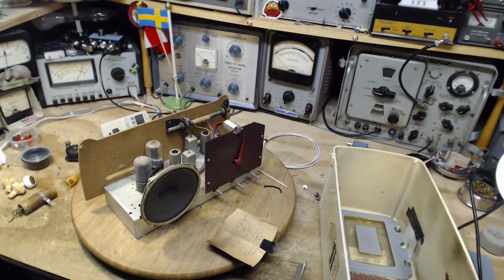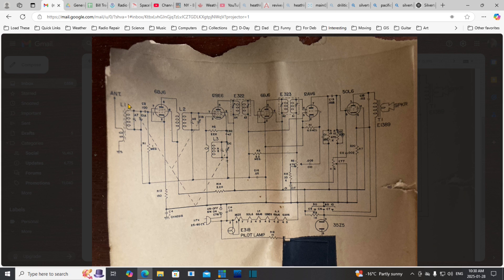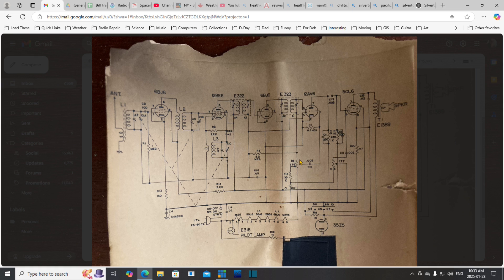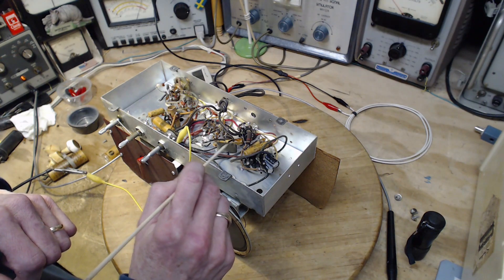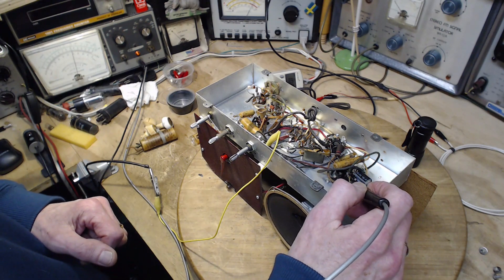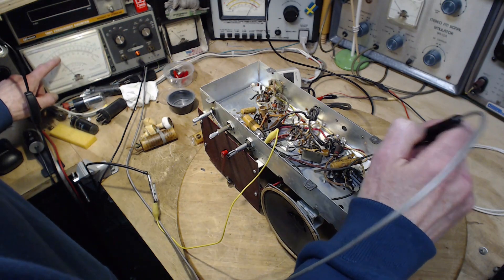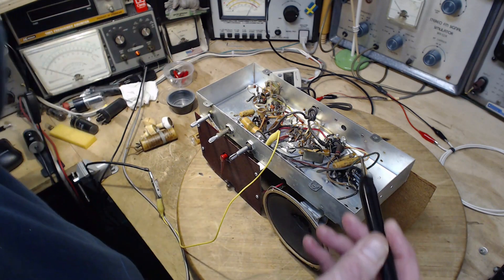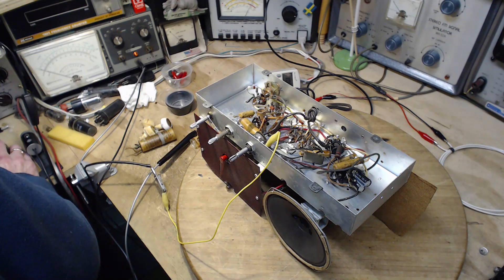Silvertone Model 4166 AM Tube Radio Video #2 - Output Tube Bias Check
I check the grid bias for the 50L6 output tube to ensure it hasn't gone positive.